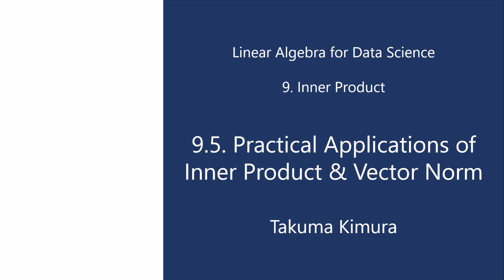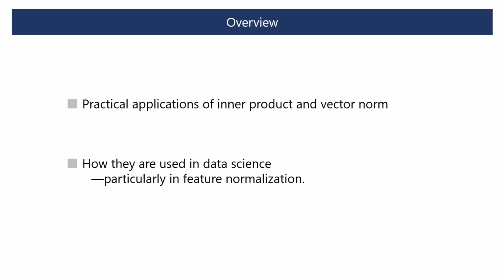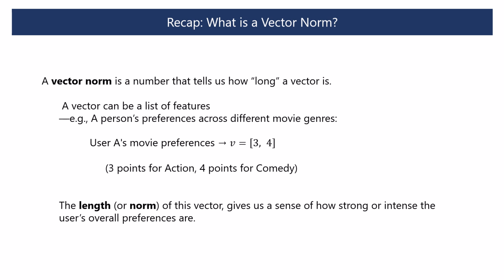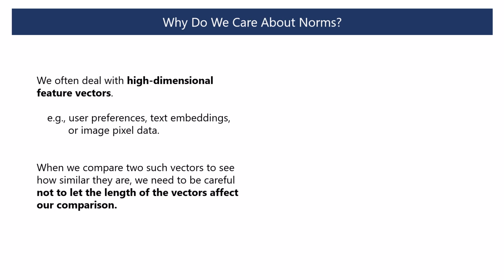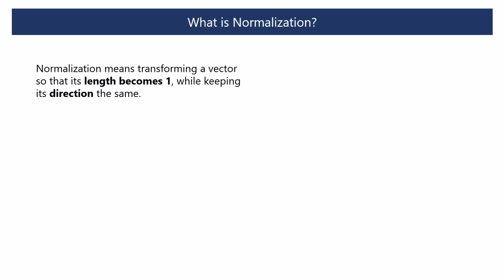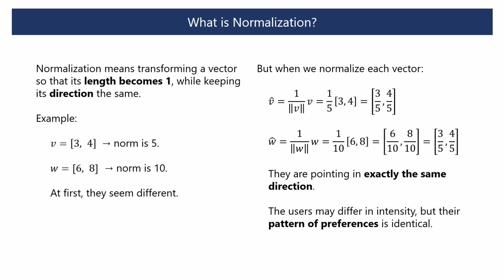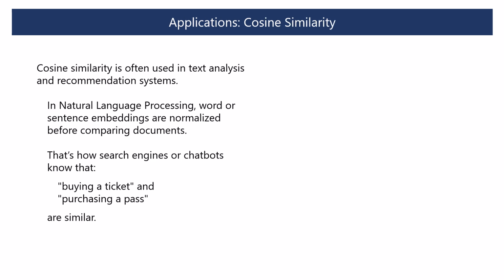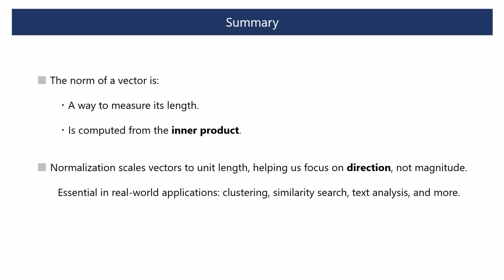9-5 Practical Applications of Inner Product (Linear Algebra for Data Science)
How does AI know you are similar—even if your behavior looks different? In this chapter, we explore the hidden math behind AI decisions through the lens of vector norms and inner products. Imagine two users who love the exact same movies—but one gives high ratings while the other gives modest ones. Should an algorithm see them as different? That’s the central puzzle we unravel.

This video explains how machine learning systems—like clustering algorithms, recommendation engines, and search engines—use feature normalization to ignore the magnitude of preferences and focus on their direction. You'll learn why two vectors pointing the same way (even if one is longer) actually represent the same pattern of behavior, and how normalizing those vectors helps algorithms detect similarity accurately.

We dive into the concept of vector length (norm), show how it is calculated using the inner product, and reveal how cosine similarity measures angles between vectors to find patterns in user preferences or text meaning. This principle powers real-world tools like Netflix recommendations and Google search rankings.

In this channel, you can obtain:
1. Intuitive understanding
2. Mathematical understanding
3. Practical understanding